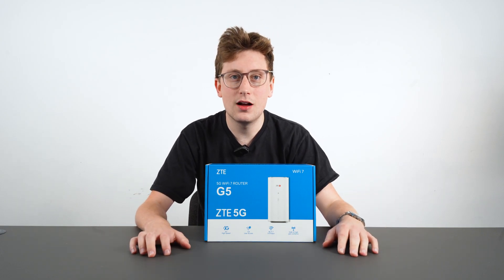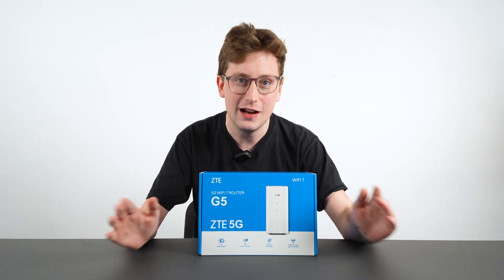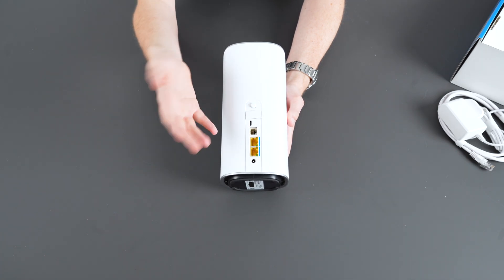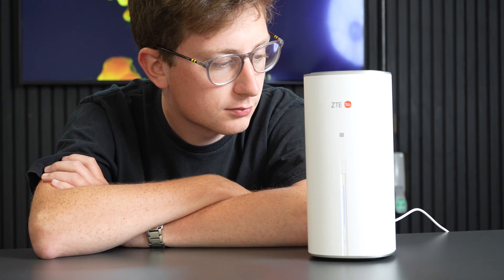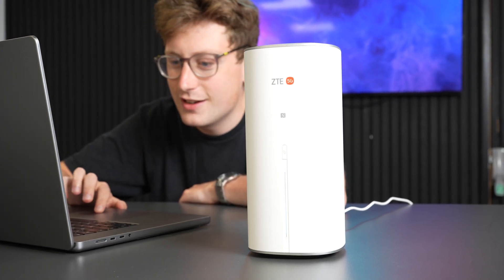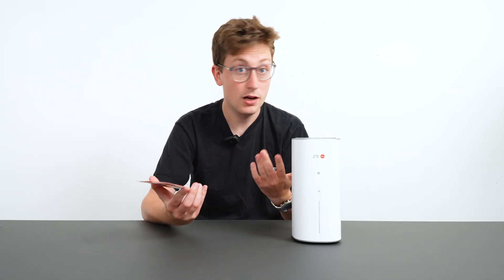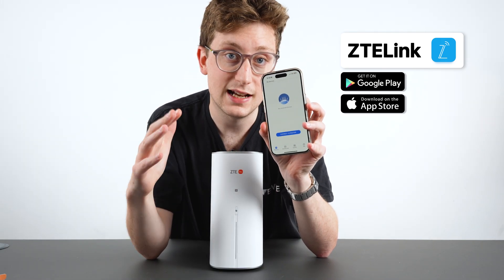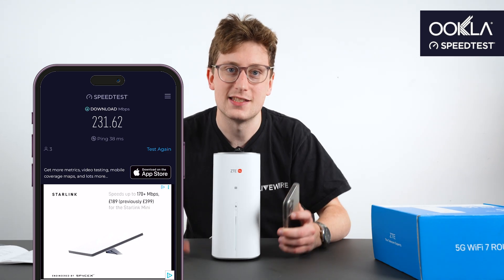ZTE G5 WiFi 7 5G Router Unboxing & Speed Test | Fastest SIM Router 2025?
The ZTE G5 WiFi 7 5G Router is finally here — delivering the next generation of wireless connectivity straight to your home, office, or even remote setups.

In this video, Harry takes you through the full unboxing, speed test, spec breakdown, and first impressions of this powerful router. With WiFi 7 support, 3600Mbps speeds, 2.5GbE ports, and dual-band 5G connectivity, the ZTE G5 is built for remote work, 4K streaming, and gaming — all at the same time.

Just insert a 5G SIM and enjoy lightning-fast, contract-free internet thanks to Smart Antenna technology, built-in WebUI, and mobile app support.

Key Features

- Ultra-fast WiFi 7 speeds up to 3600Mbps
- Unlocked 5G SIM slot (no broadband contract needed)
- Connect up to 128 devices simultaneously
- Qualcomm SDX72 chipset for peak performance
- Dual 2.5GbE Ethernet ports + RJ11 VoIP support
- Ideal for home, office, or remote locations